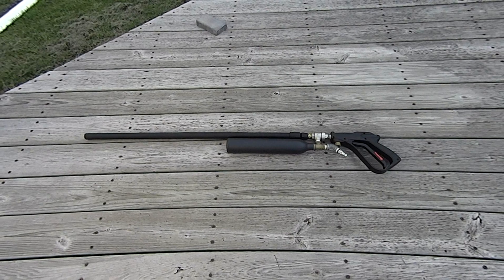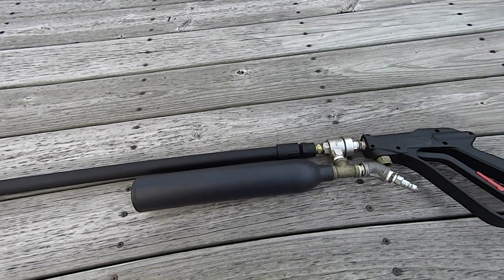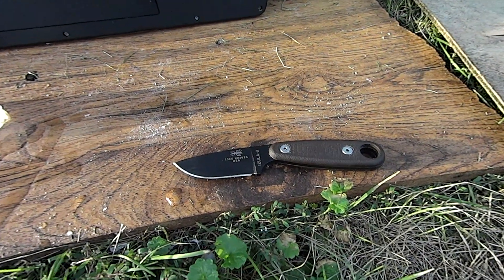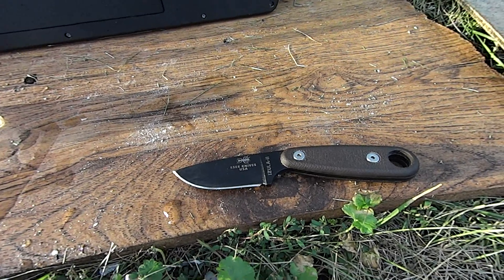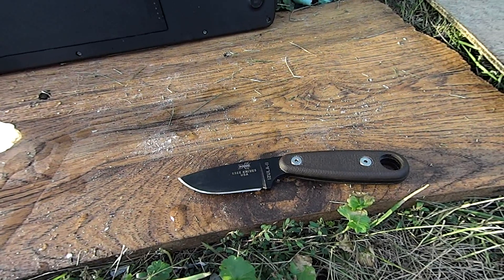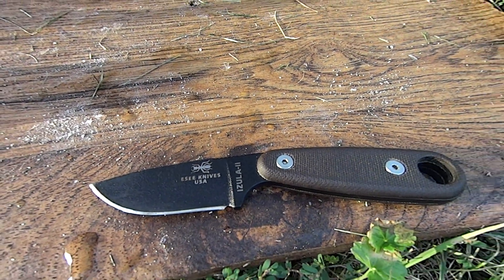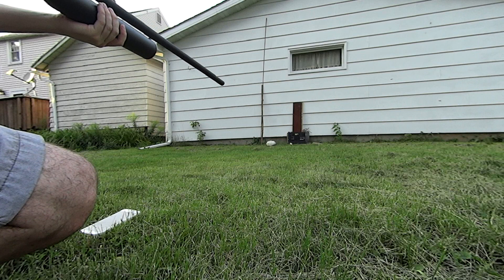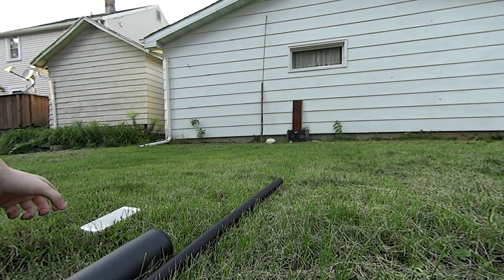QEV air rifle ultimate damage 5.2g vs laptop & ice @ 500psi+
A look at my slightly modified qev air rifle with its newly painted barrel shroud.  Then firing a 5.2 gram chromed steel ball bearing at ~500 psi at a block of ice and a laptop.